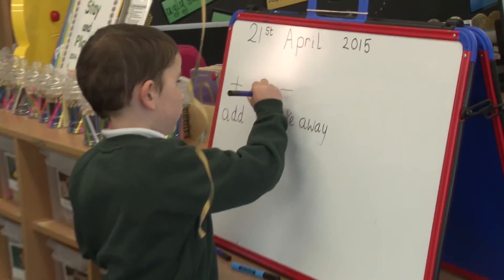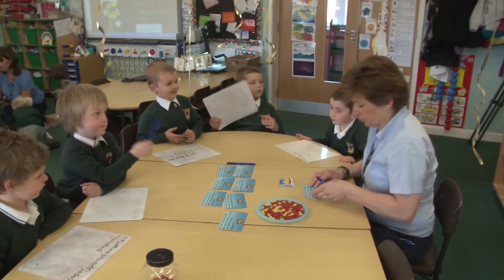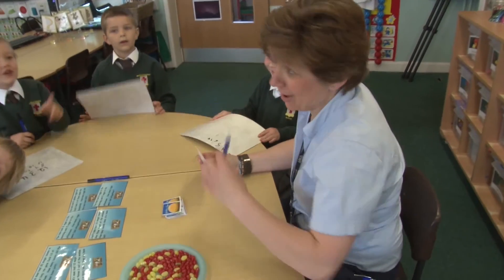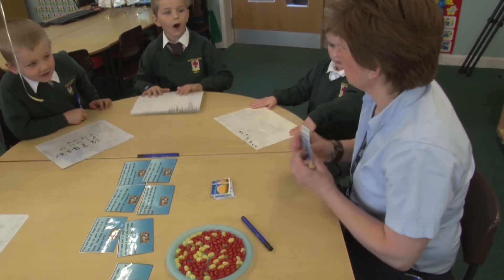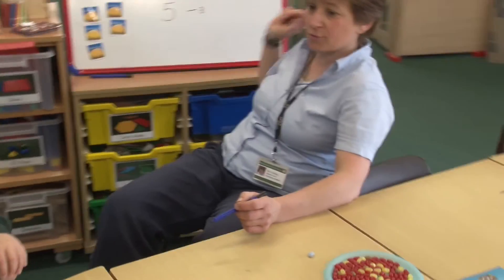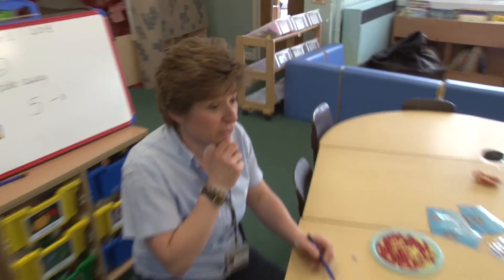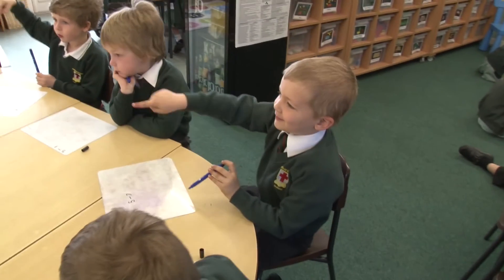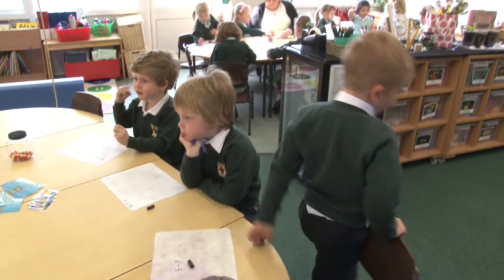Reception / Nursery Foundation Stage Maths Lesson Observation: Jack & The Beanstalk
The two teachers have agreed to use a shared theme of Jack and the Beanstalk for the sessions. Children in both reception and nursery groups work on a variety of numeracy focussed activities to consolidate and extend their learning. The timetable is organised so that most able nursery pupils can work with reception aged pupils.